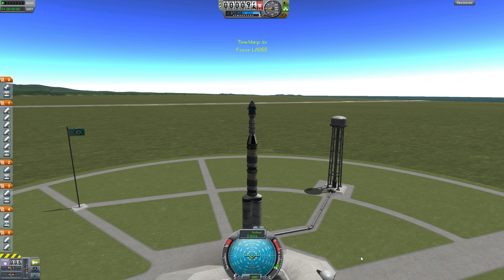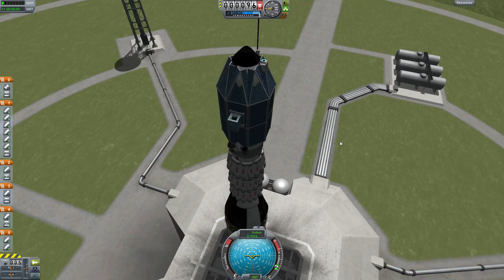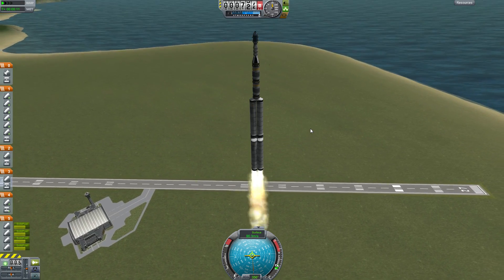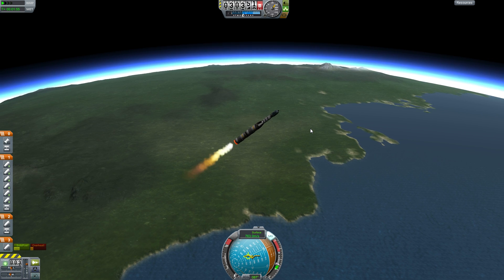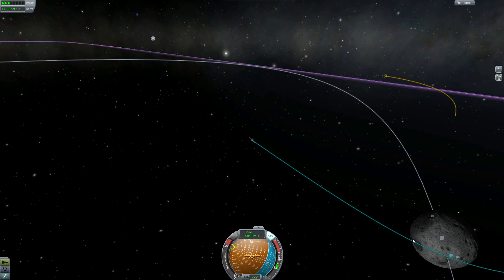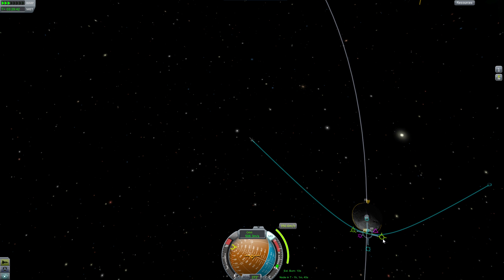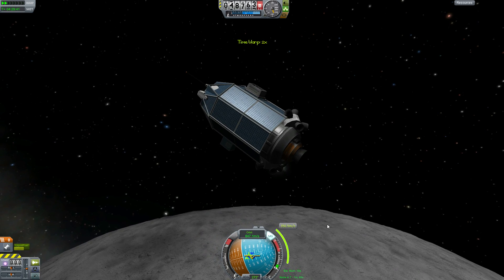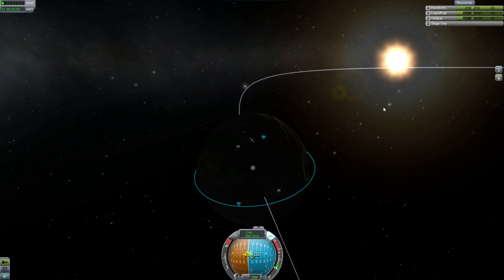KSP: LADEE replica. 5 stages of solid rockets. w/ craft file [stock parts]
On September 7th 2013 NASA launched the Lunar Atmosphere and Dust Environment Explorer (LADEE) to low orbit around the Moon, This is my KSP replica as close to the real mission profile as I can with stock vanilla parts.